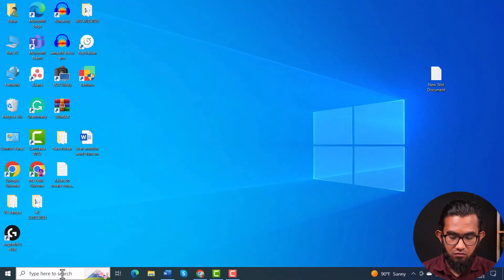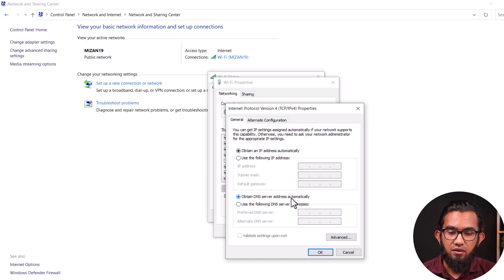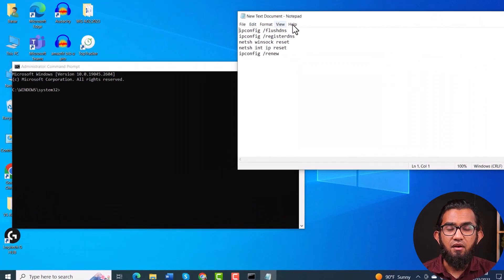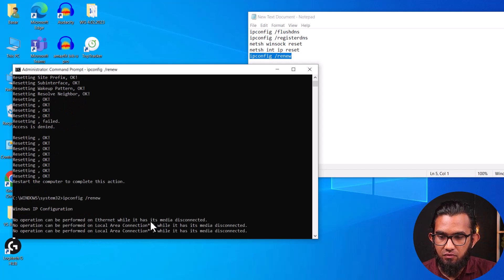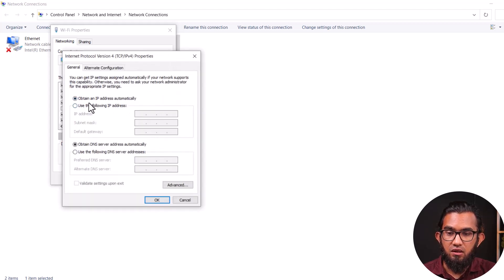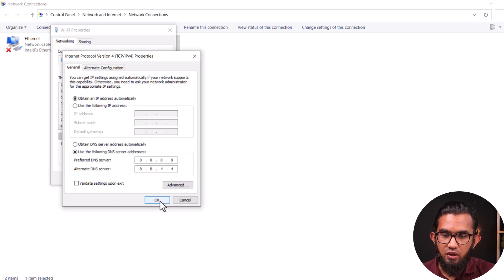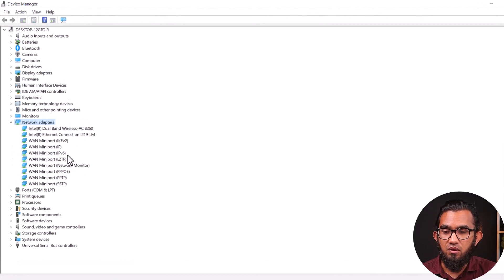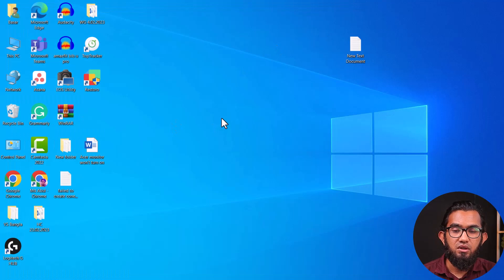Your Computer Appears to Be Correctly Configured [How to Fix It]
In Windows 10, there are some simple ways to fix the internet connection problem “Computer appears to be correctly configured” but the device or resource is not responding.”

A variety of software and hardware faults can result in this error. To regain your internet connection, you can try the methods discussed below. Just one solution from below will be suitable for your issue. You have to find out which one.